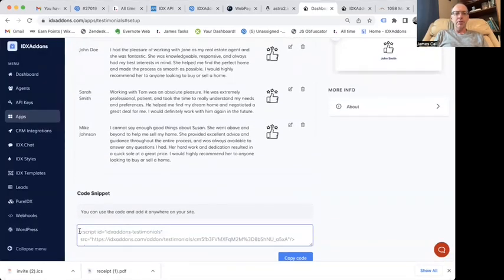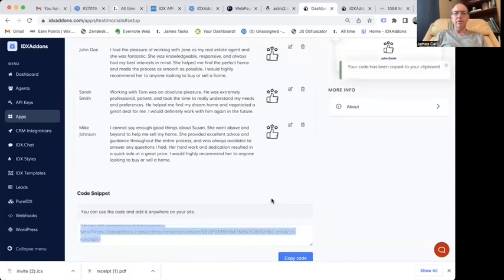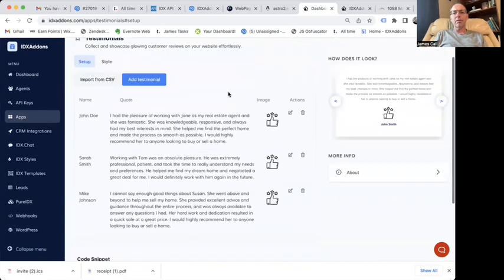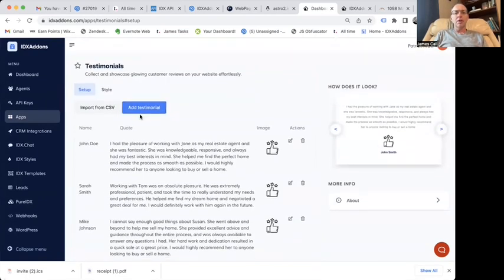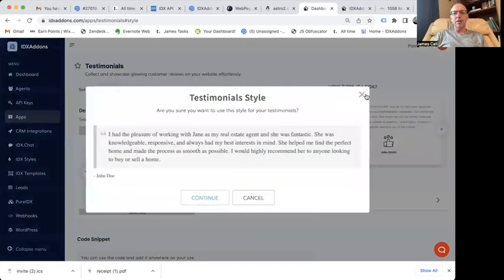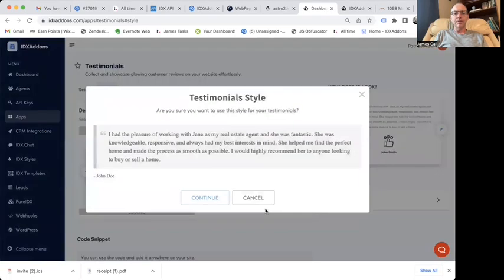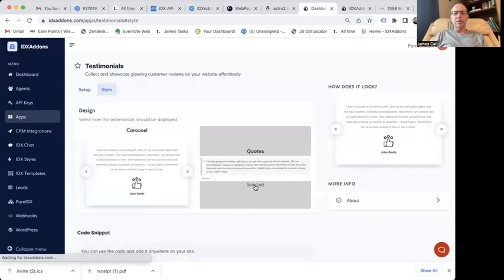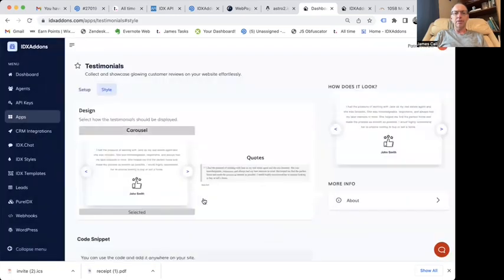Testimonials app for real estate carousel or quotes works with IDX Broker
Here is our update to our testimonials for IDX Broker app.  This will really work on any website in any space.

You load a small javascript widget code and you can quickly and easily share testimonials from your real estate clients, or from business partners or whoever.

You can put reviews from your customers here too.  So there is a lot of flexibility.

This is free for any RealtyCandy customer.